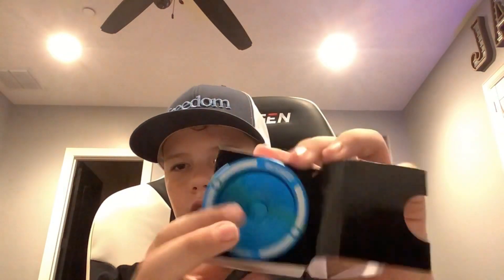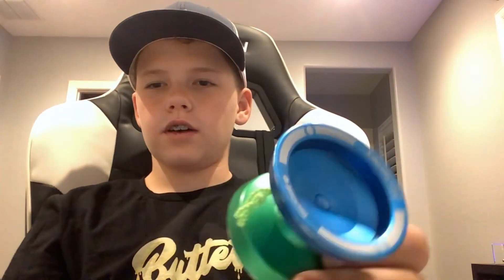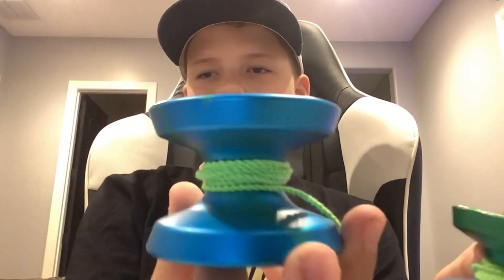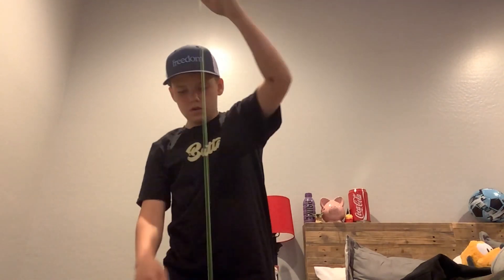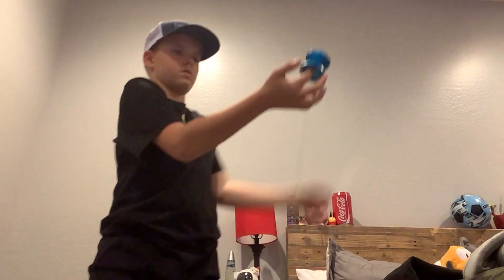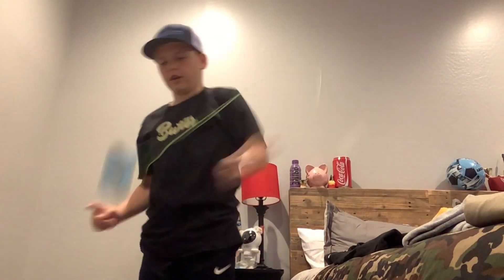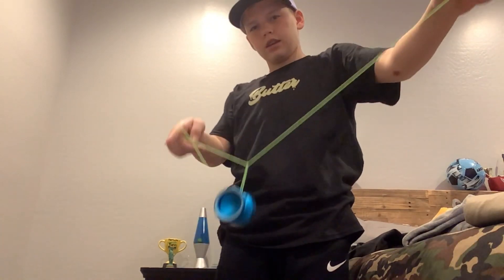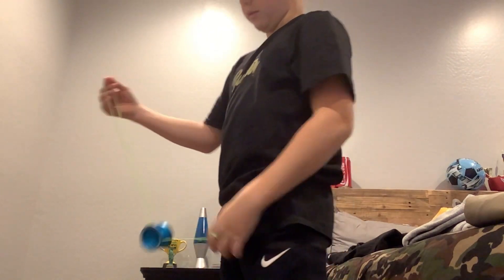Testing out the new edge fs 2.0!